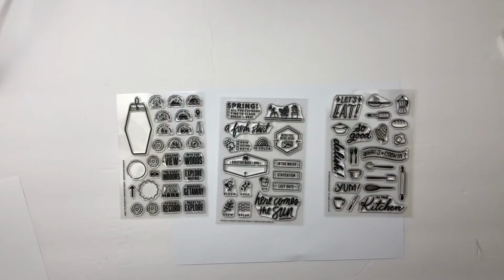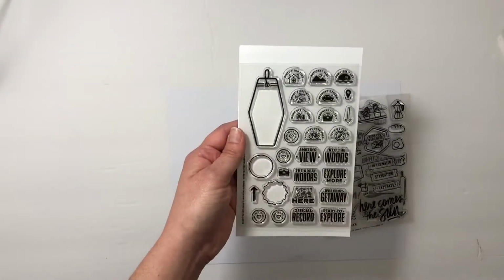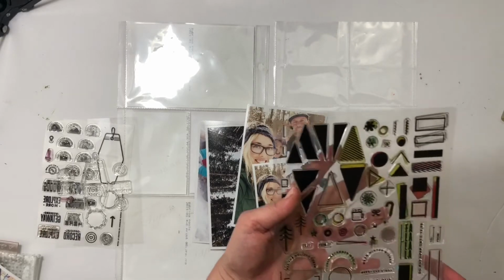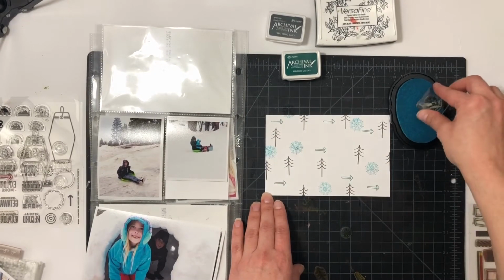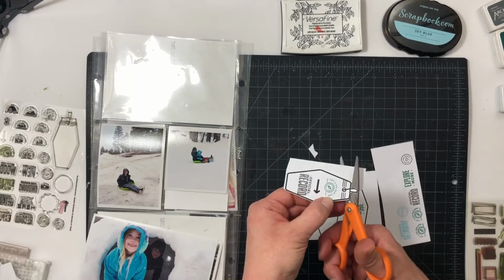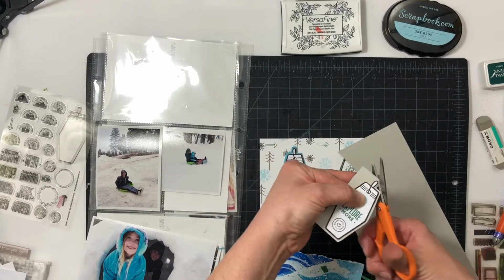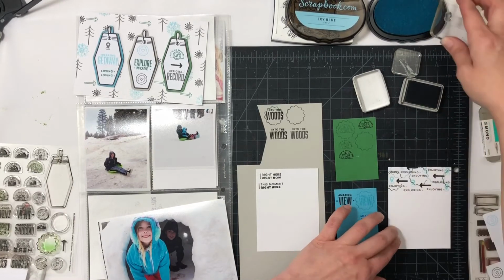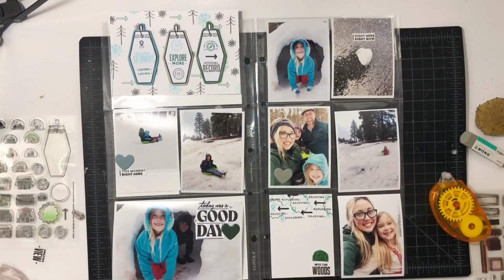EVERYDAY EXPLORERS CO | March Releases | Project Life | Scrapbooking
Hello!! Today I’m excited to share the NEW releases from Everyday Explorers Co.

I'm using Ready to Explore to make a Project Life 2021 6x12 spread.

❤️PRODUCT LINKS❤️
** EVERYDAY EXPLORERS CO **